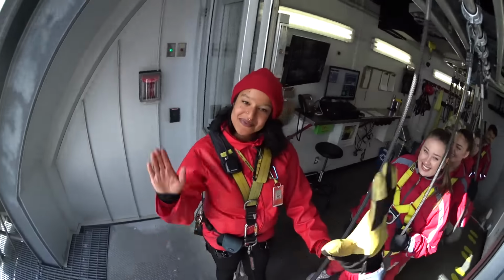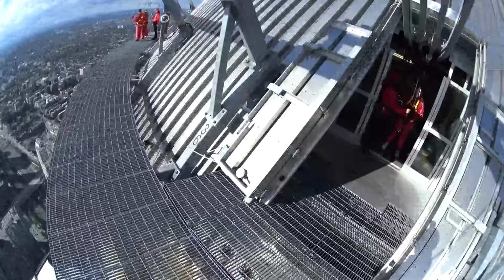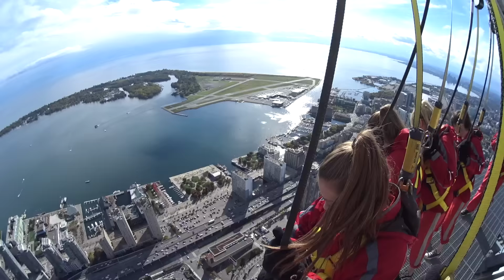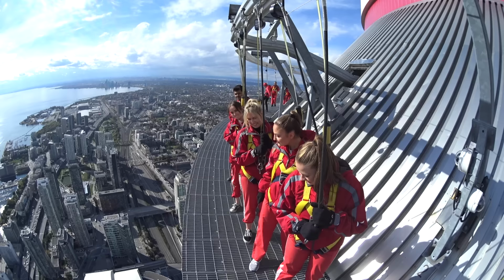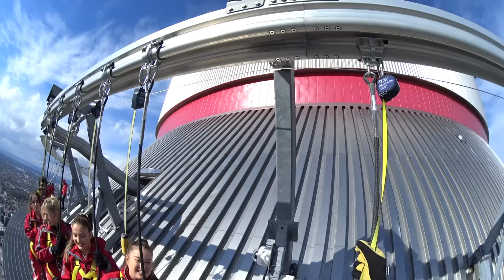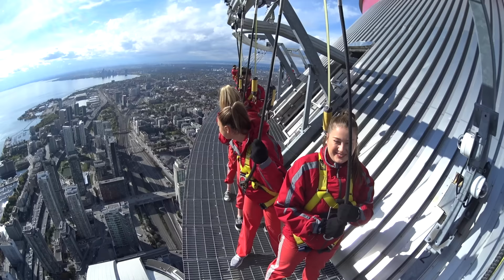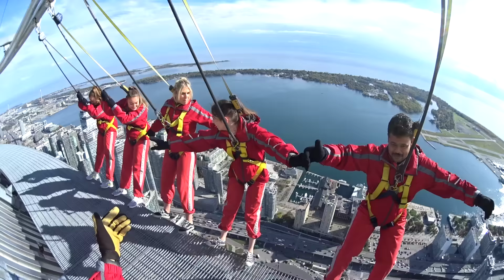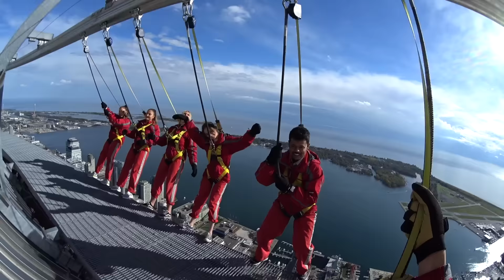CN Tower EdgeWalk- 1,168ft (FULL EXPERIENCE) Toronto, Canada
Hanging off the CN Tower was by far the scariest thing I've ever done. Watching this back literally makes my palms sweaty! LOL 😩

FOLLOW ME ▹

FILMING EQUIPMENT ▹

DSLR Camera ‣
Vlog Camera ‣
Compact Vlog Camera ‣

I'm Jaclyn. No, my father does not own Forbes magazine. Yes, I do talk way too loud. Ok, now that it’s out of the way, here’s what you should know about me: I like makeup, peanut butter and watching Friends.

QOTD  ‣  Would you ever try the EdgeWalk? Let me know down below in the comments!